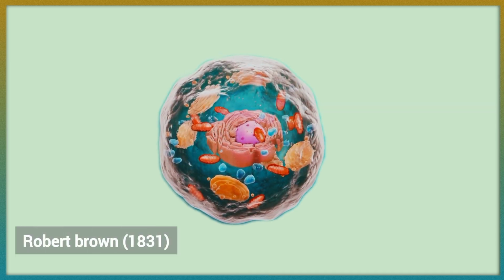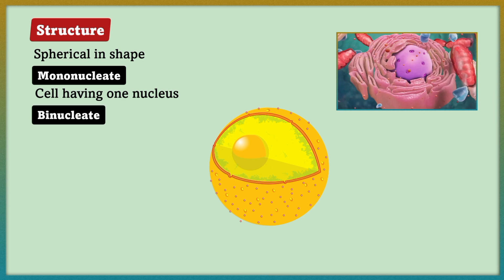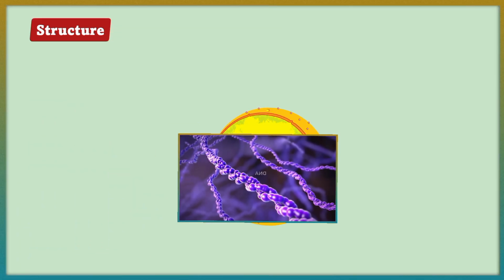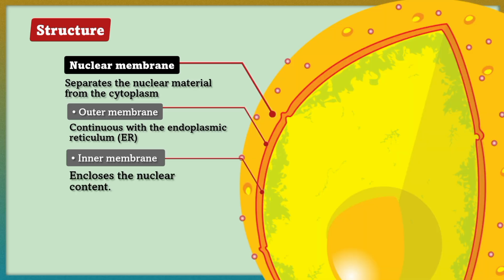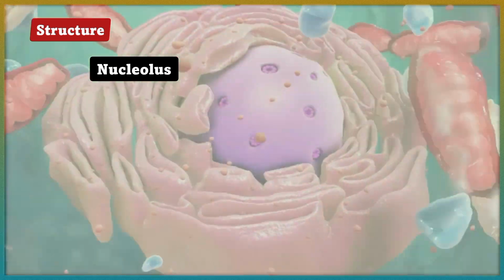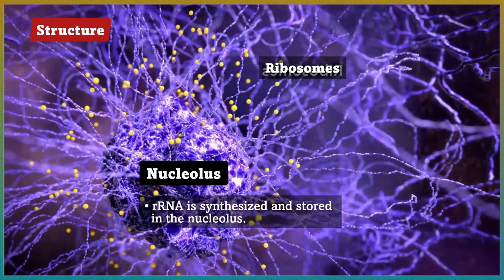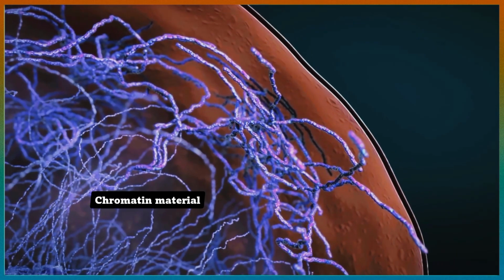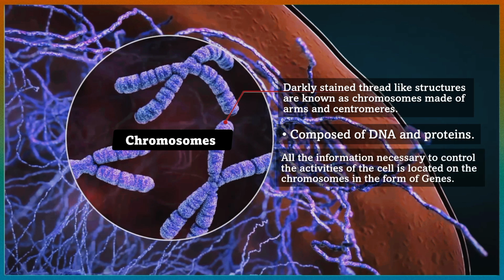Cell Nucleus Structure & Function | Cell Biology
Cell Biology / Anatomy and Physiology